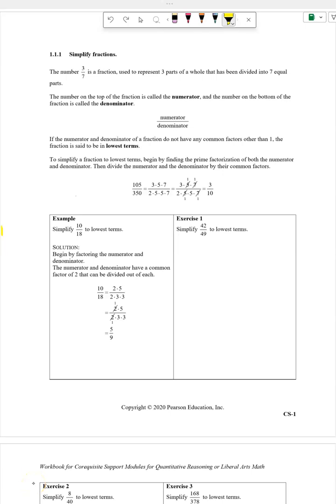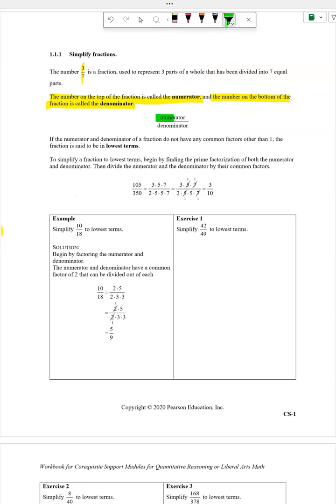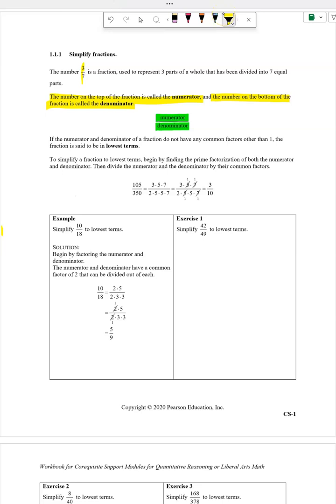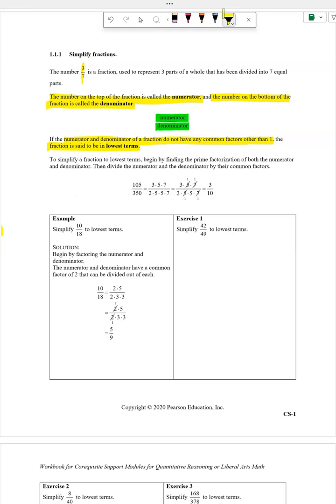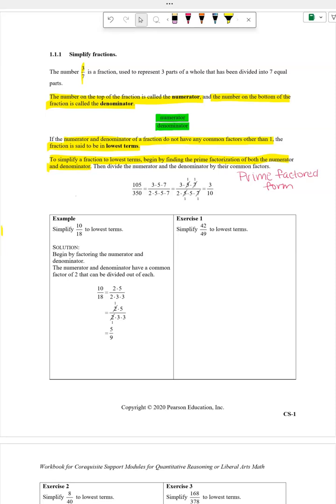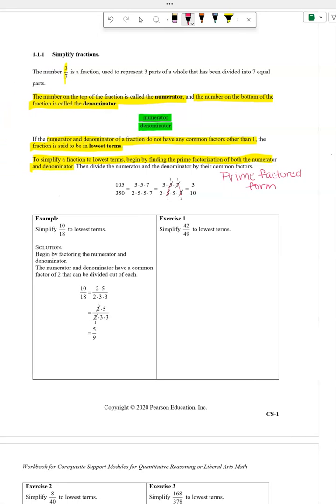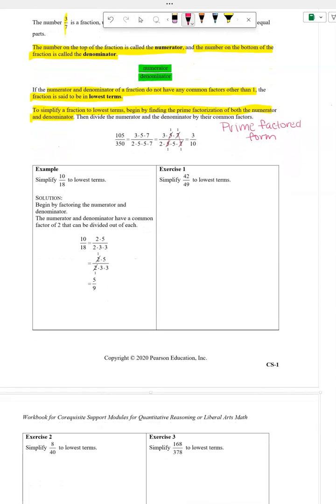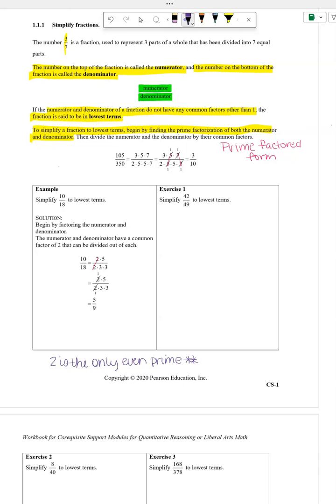Simplify Fractions RWM